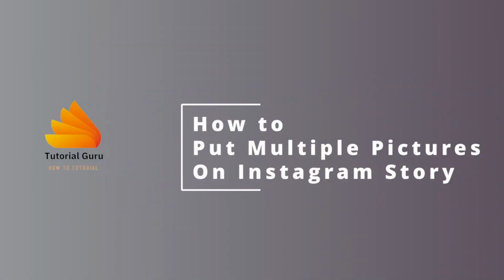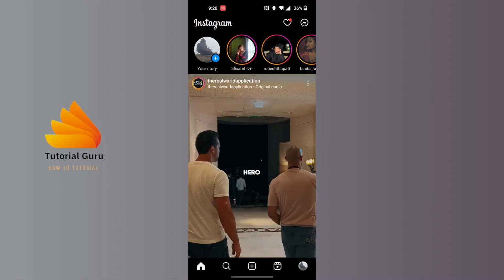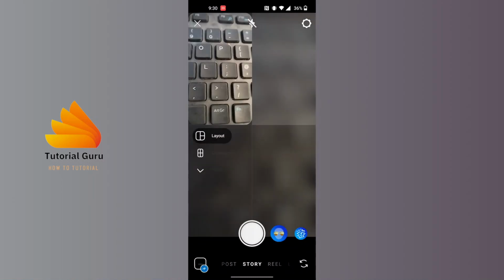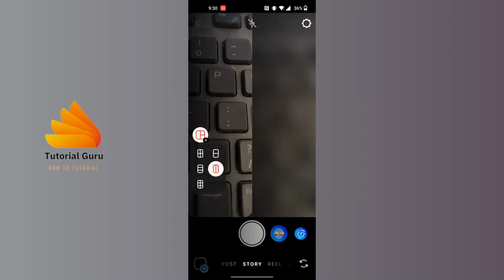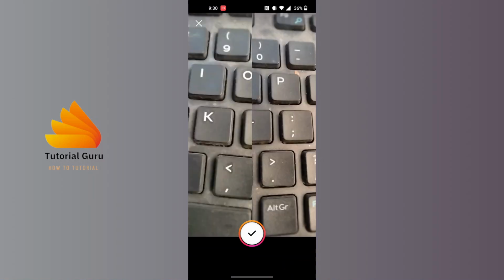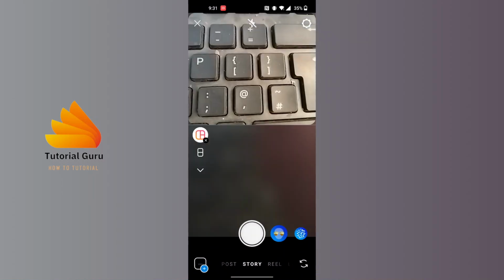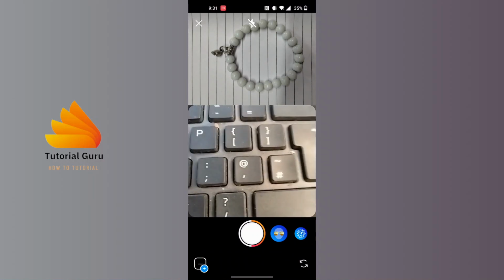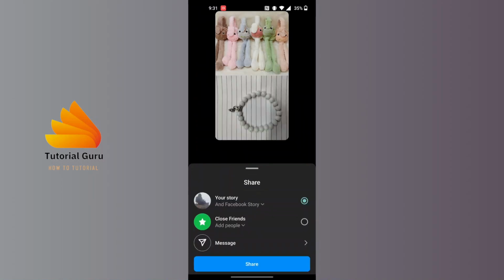How to Add Multiple Pictures On Instagram Story?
How to Add Multiple Pictures to Your Instagram Story? | TutorialGuru

Welcome to TutorialGuru, your trusted source for simplified tech tutorials! Adding multiple pictures to your Instagram story can enhance your storytelling and engage your audience with a dynamic visual experience. In this tutorial, we'll walk you through the steps to put multiple pictures on your Instagram story, allowing you to share more moments and creativity with your followers.